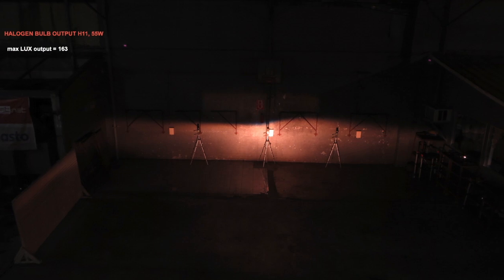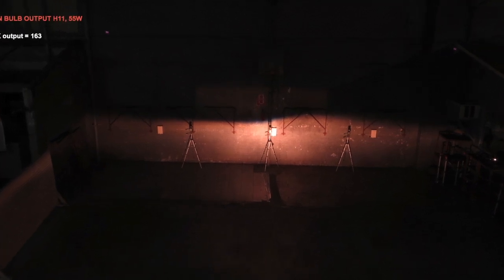Automotive headlight systems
Get some basic facts on halogen, H.I.D and L.E.D headlights systems. Know how to replace bulbs and HID ballasts and the pros and cons of each headlight system.